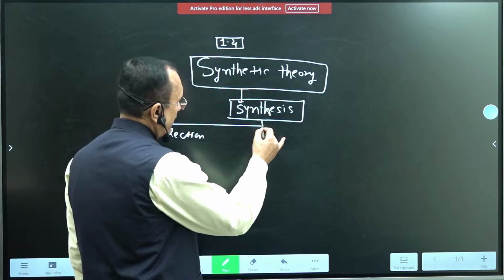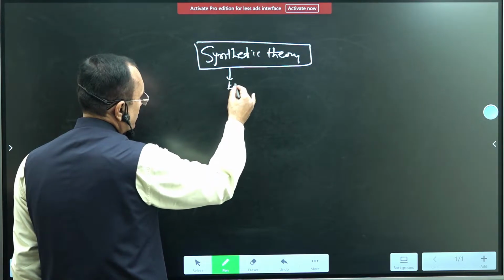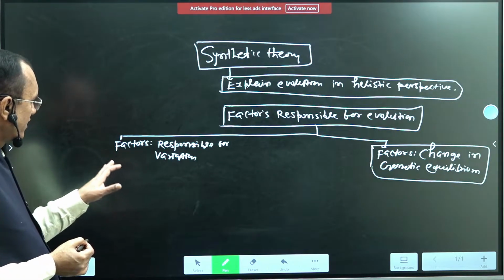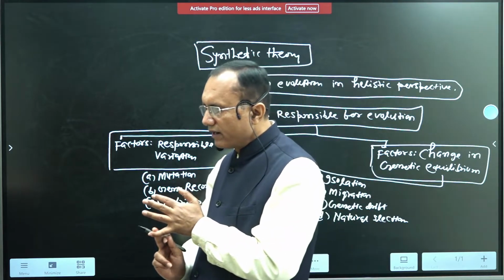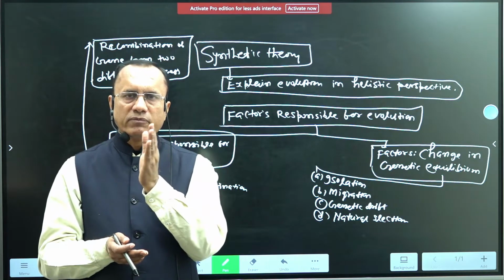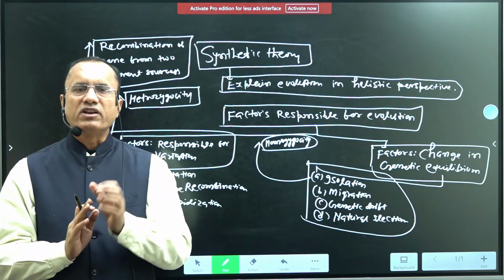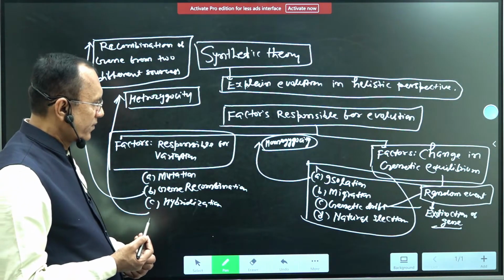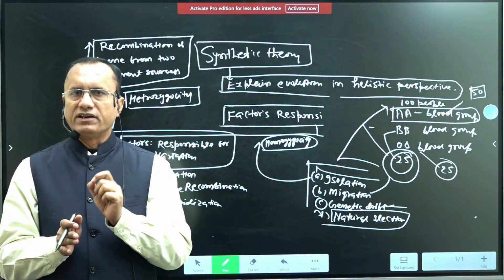Synthetic theory\Mechanism of evolution\biological anthropology-KRISHNA KUMAR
KRISHNA'S IAS IS  THE BEST INSTITUTE FOR ANTHROPOLOGY IN INDIA.WE PROVIDE OFFLINE & ONLINE CLASS FOR ANTHROPOLOGY FOR IAS\PCS\BPSC\JKPCS\HPPCS\HPCS\WBPCS\OPCS ETC. EXAM IN BOTH ENGLISH & HINDI MEDIUM.ADDRESS-92, FIRST FLOOR, Old Rajendra Nagar Delhi-60,Con-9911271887

👉🏻For Courses/Study material/complaints/queries - Download Krishna’s IAS or kindly call us directly!